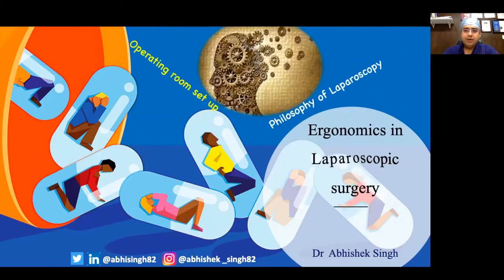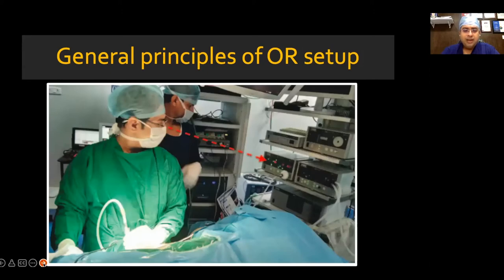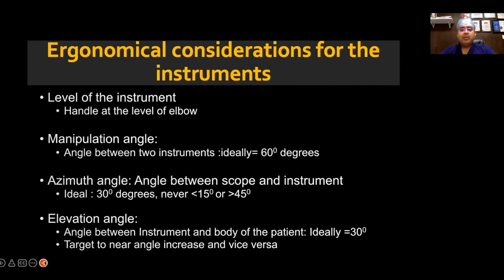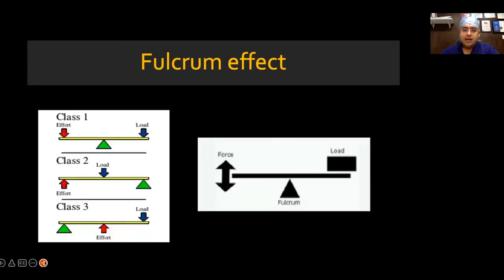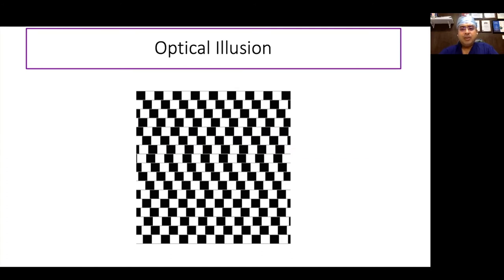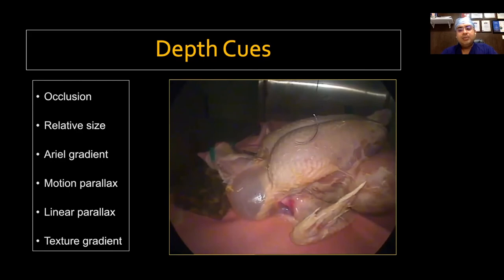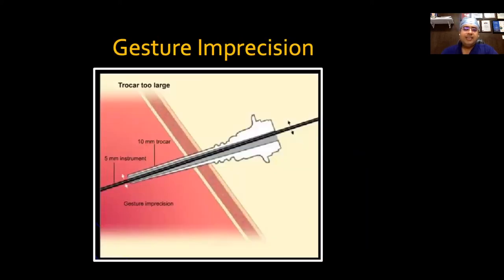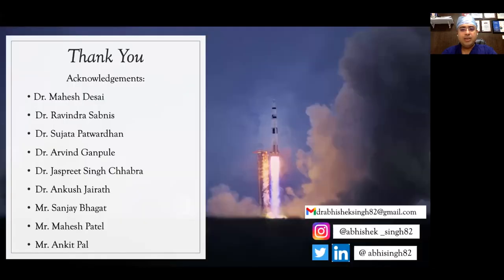Abhishek singh Ergonomics in Urological laparoscopic surgery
the video describes ergonomics in urological procedures